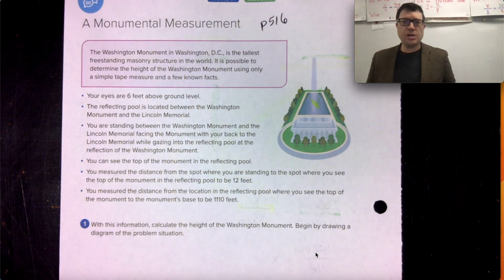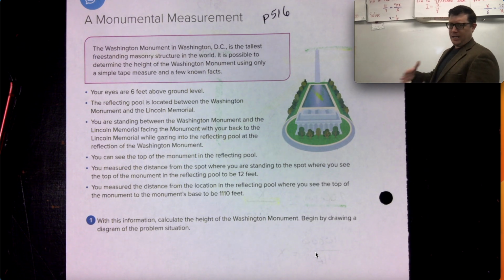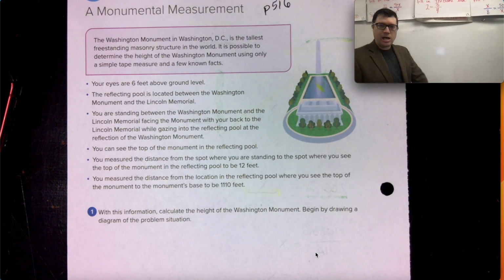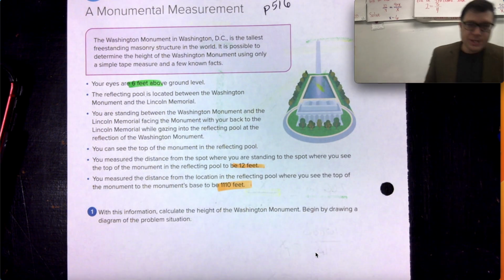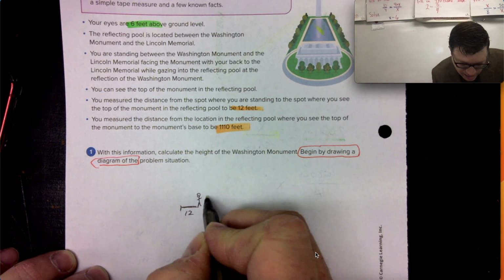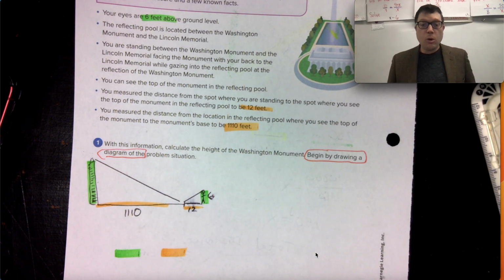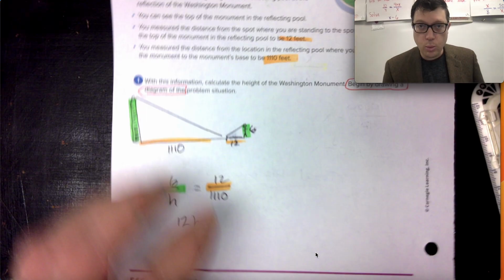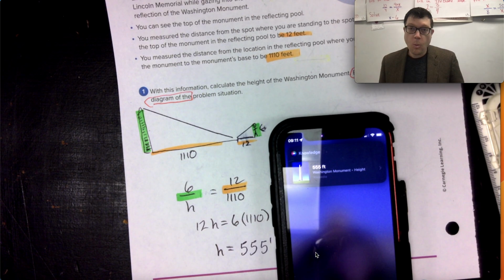pg 516 GM3T1L5 Applications of Similar Triangles Talk the Talk